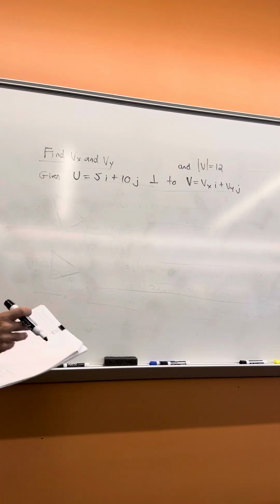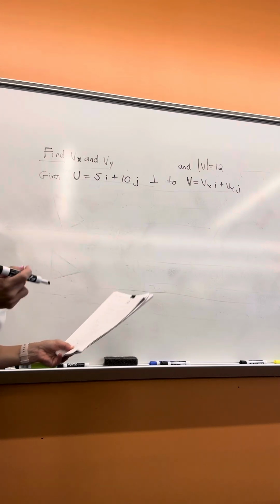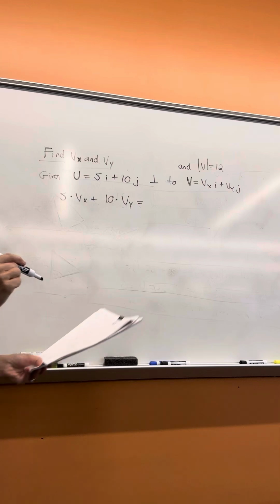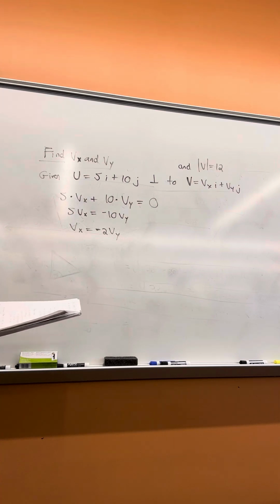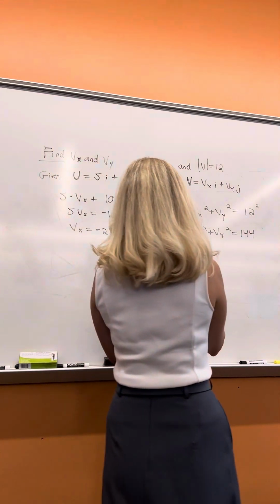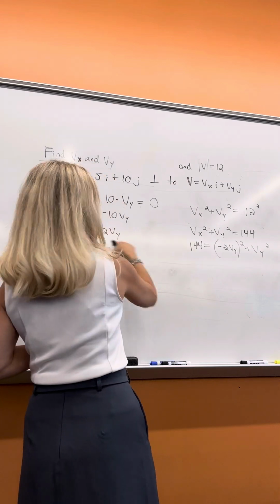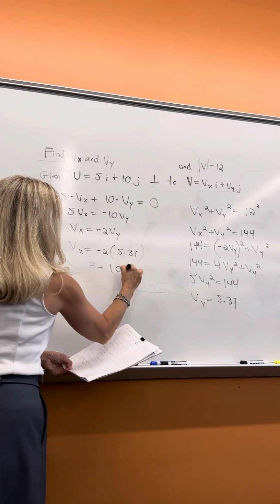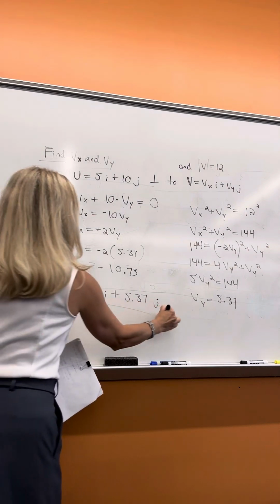Chapter 1 last example